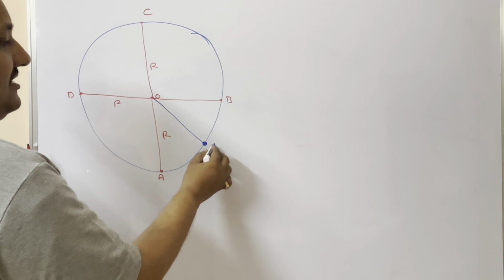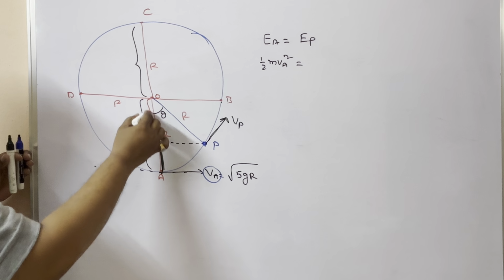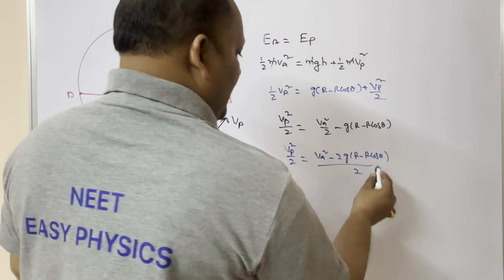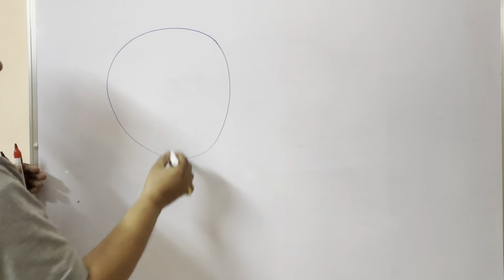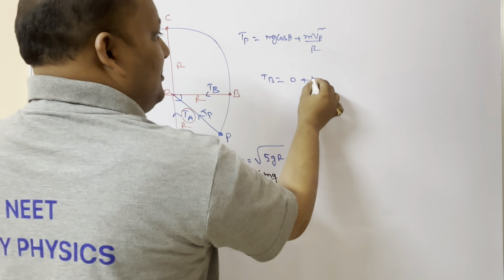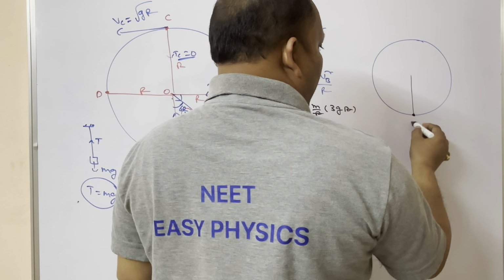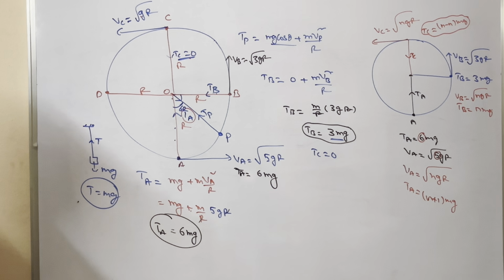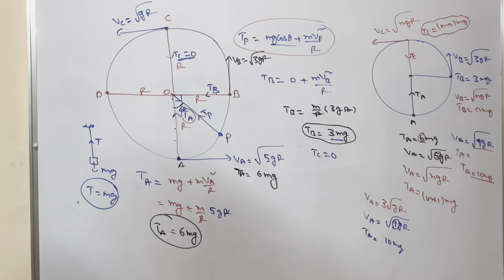Vertical circular motion :Part 15(Rotational dynamics)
How to find velocity at any point and tension at different points